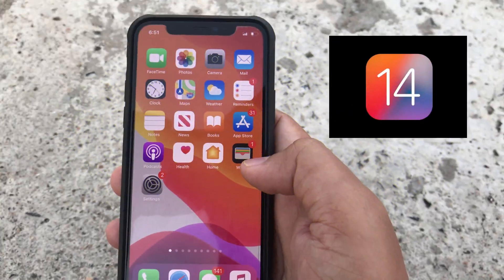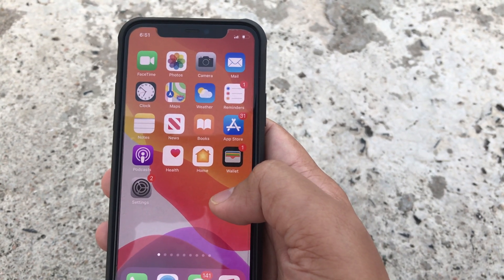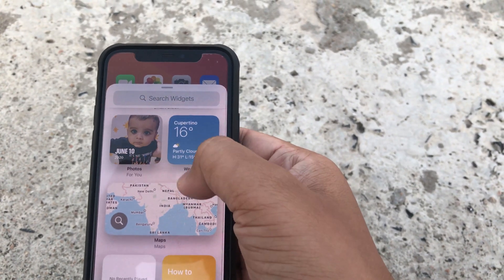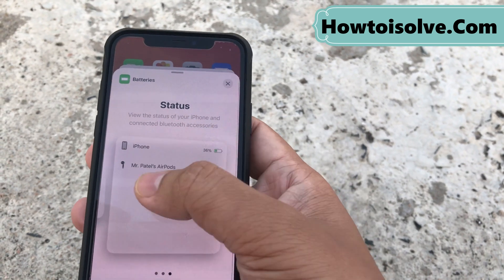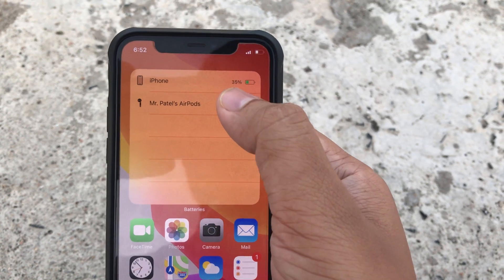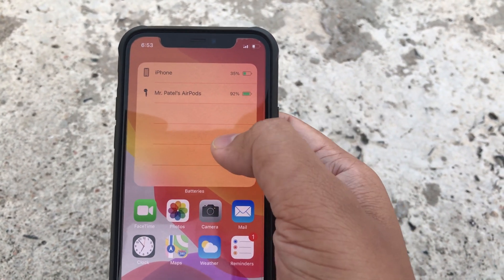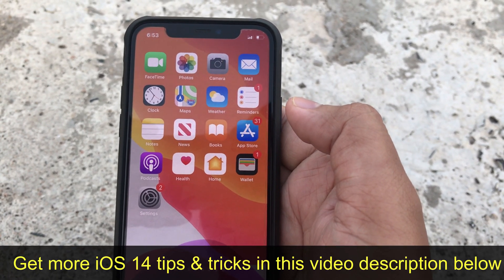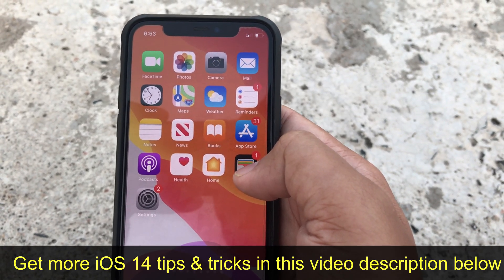iOS 17: How to Add Battery Percentage on iPhone Home screen to Show Batteries Widget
How to get the giant battery percentage widget on your home screen iPhone 15, iPhone 14 (Pro, Plus, Pro Max), iPhone 13 Pro Max, 13 Mini, 12 Pro Max, iPhone 12 mini, iPhone 11 Pro Max?
Let's see how to add and remove Batteries widget on the iPhone Home screen to Show the Battery Percentage running on the latest iOS 14 Beta. (battery widget ios 15)
how to show battery percentage on iPhone 11 home screen, how do I permanently show battery percentage on iPhone, how to check beats battery on iOS 17
Now you can see battery percentage on the iPhone home screen page. Al paired bluetooth devices percentage at a glance.
There are three types of batteries widget user interface. from them, you can choose one to put on the home screen.
Step #1. unlock your phone home screen.
Step #2. Tap and hold on the blank space till the Apps icon starts to jiggle.
Step #3. now tap on + icon and swipe right to the left side.
Step #4. let's scroll the screen and choose batteries from the list.
So now you can see three types of batteries UI design that you can choose.
I have picked the number three design and tap Add widget.
That's it!!
in the end, tap on the Done button appears on the right-upper side corner. So this is the trick to add batteries widget on home screen iOS 17.